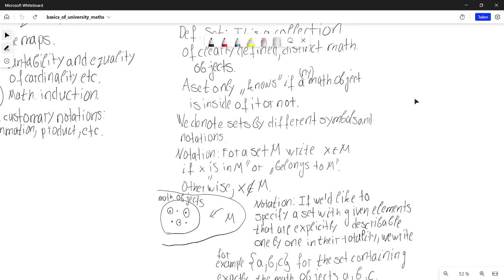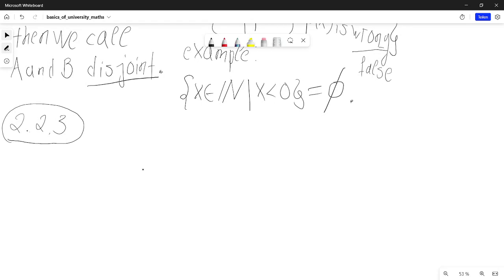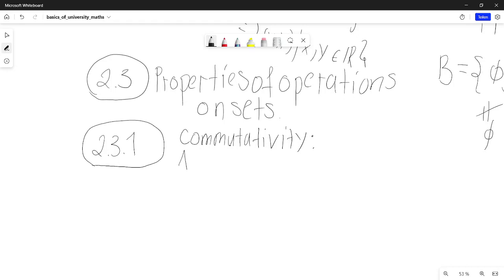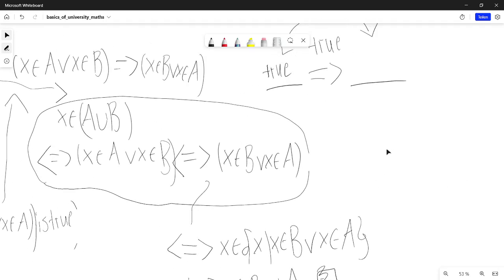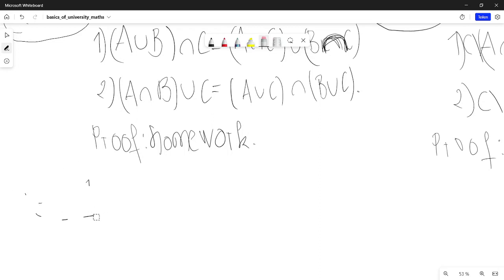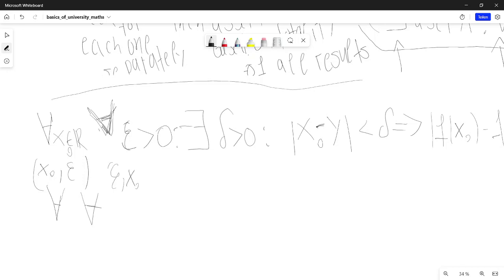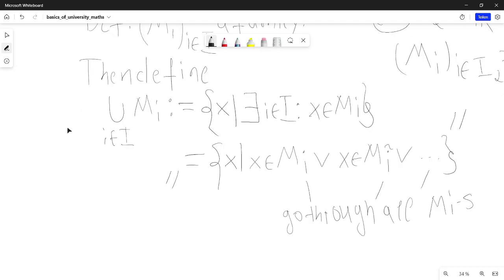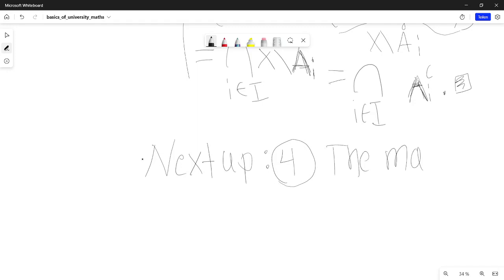basics of university maths part II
A course on basics of the university maths, part II.

I. Introduction to the set theory, part II.

0. Brief recap of last time.

I.I Operations on sets.
I.I.I union of sets.
I.I.II intersection of sets; definition of disjoint sets and a little discussion about the meaning of the empty set and about why our definition of implication is well compatible with the proceedings by checking set equality.
I.I.III complement of a set in a superset and set theoretic difference of sets.
I.I.IV cartesian product of sets and ordered pairs.

I.II Properties of operations on sets.
I.II.I commutativity and associativity of union and of intersection operations; very elaborate exclusive discussion on proving one of the items as seen within the interplay of mathematical structures of different levels of abstraction; discussion of the framework of a mathematical proof.
I.II.II distributivity laws.
I.II.III de Morgan laws in the setting of sets.

II. The quantifiers.

II.I discussion on and examples of usage of existence-quantifier.
II.II discussion on the for-all-quantifier.
II.III playing around with the quantifiers.

II.II quantifiers and sets, and special set notation

II.II.I Index sets and indexed families of sets.
II.II.II indexed union and indexed intersection.
II.II.III generalized de Morgan; and rule of "swapping around" the quantifiers for negation introduced within in the proof.